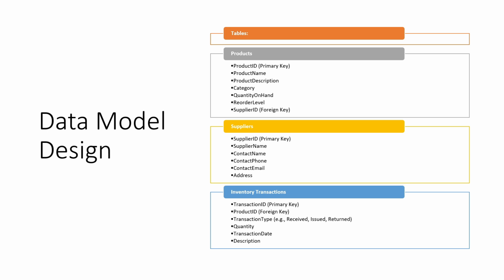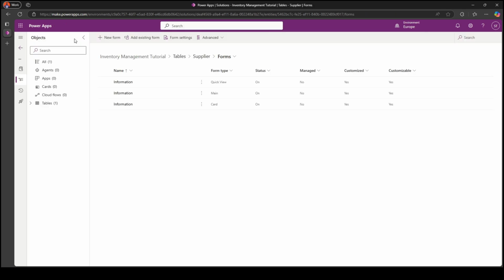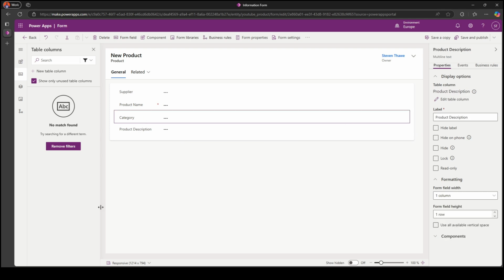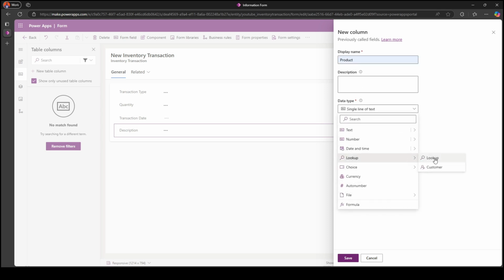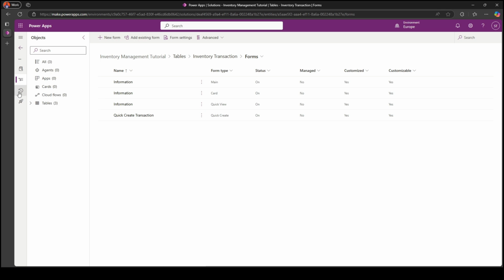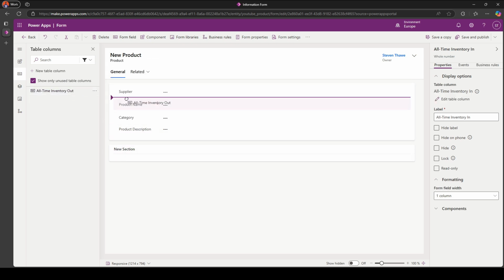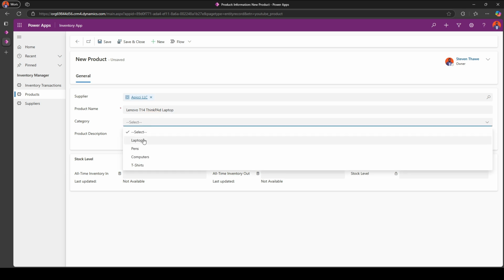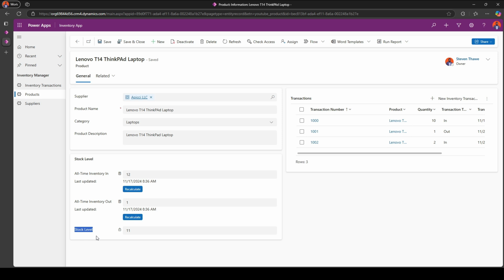Build an Inventory Management Application with PowerApps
In this comprehensive tutorial, I'll guide you through building an Inventory Management app using Microsoft PowerApps, perfect for small businesses looking to streamline their operations.

🎥 Video Highlights:
Data Model Setup: Step-by-step instructions on creating tables in Dataverse for products, suppliers, and inventory transactions.

App Building: A detailed guide on designing forms and views in Power Apps to manage your inventory efficiently.

Automation with Power Automate: Implement automation to send reorder notifications when stock levels are low.

Testing and Optimization: Tips on testing your app and ensuring it meets your business needs.